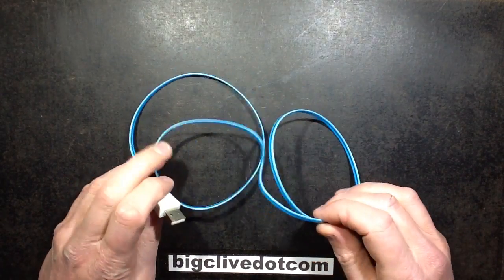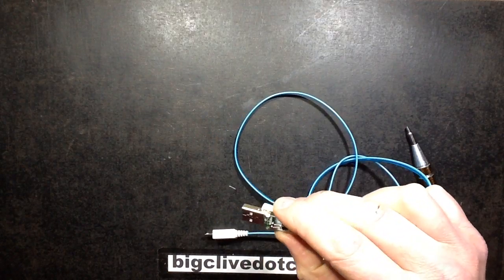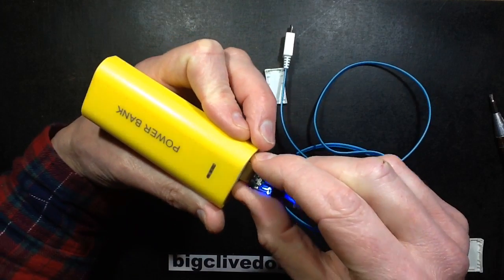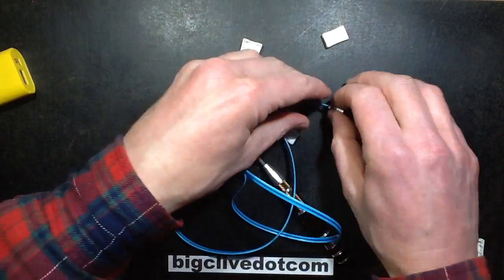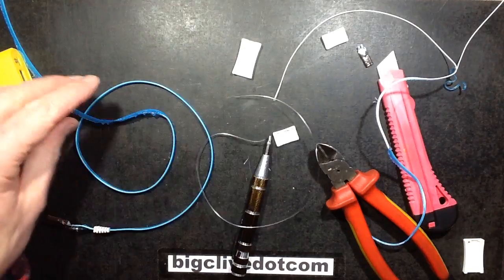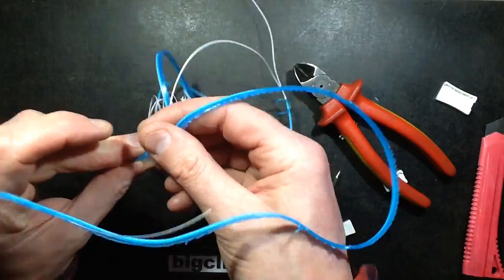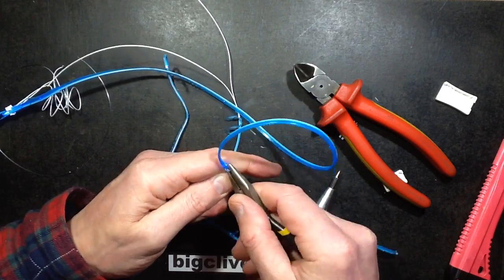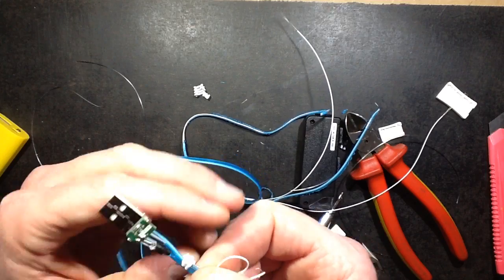Teardown of an illuminated wire USB charging lead.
Did I say teardown?  How about complete SHRED, because this thing didn't give up its secrets willingly.
I initially thought this cheap illuminated charging lead was going to have a parallel array of SMD LEDs down the length of the cable because it seemed quite bright in the pictures, and it does actually appear quite bright in real life.
But no.  It actually uses a central strand of polymer fibre optic with a single 3mm LED (pushed HARD) firing down its end courtesy of a small press fit alignment cap.  The fibre has small abrasions cut into it at regular intervals giving the impression of a series of bright dots of light along its length, culminating in the open end finishing in the plug at the other end of the lead where it still bangs out quite a bit of light to make that illuminate too.
Well worth the money for the effect.